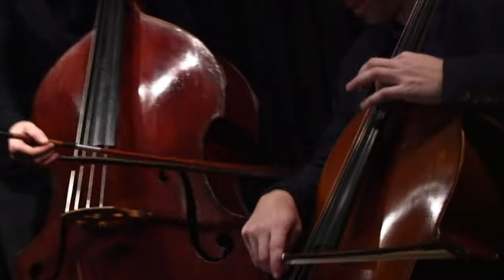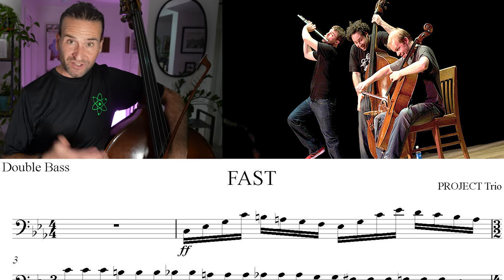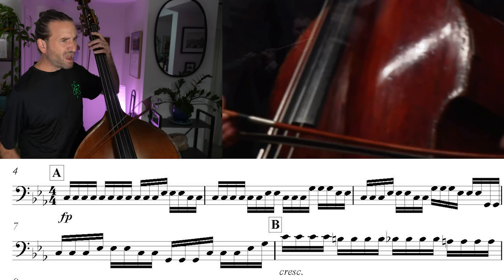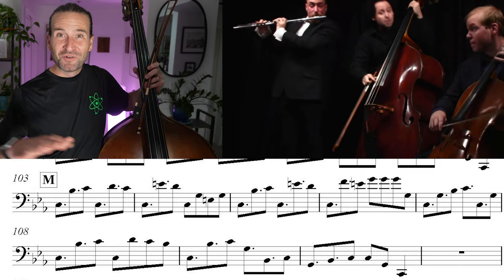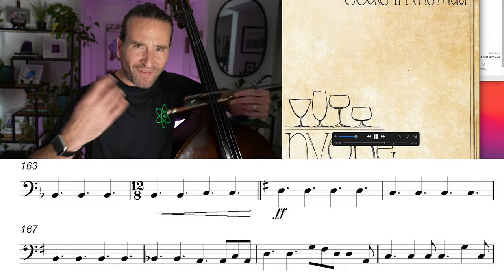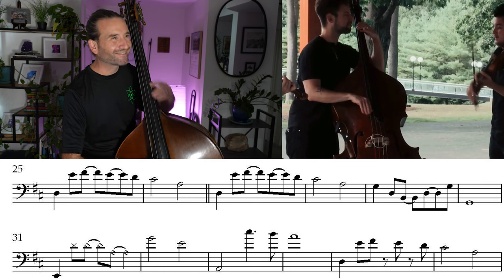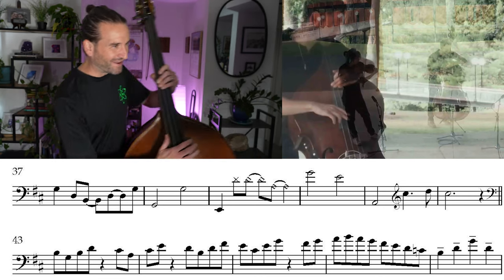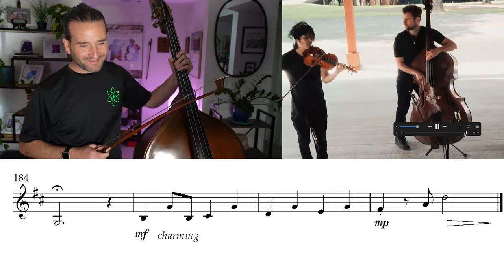Chamber Music with Bass (not what you expect)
Instrumentation options include: violin, viola, cello, double bass, mandolin, and banjo